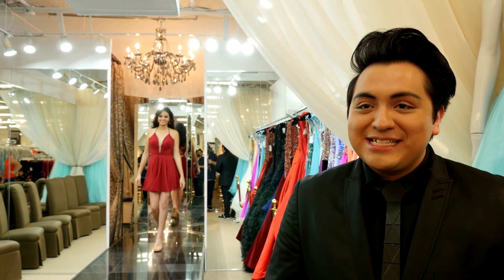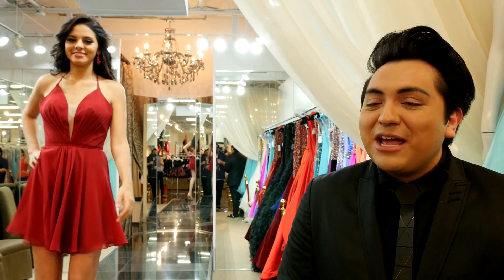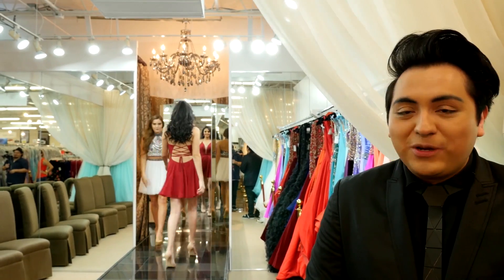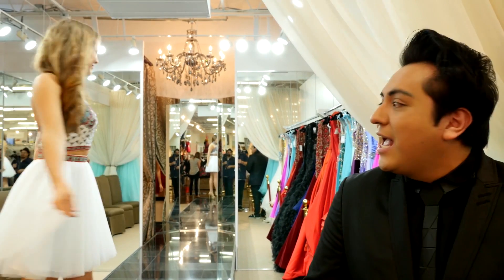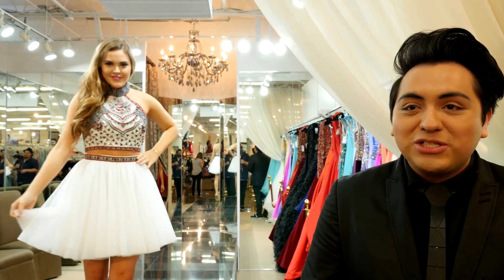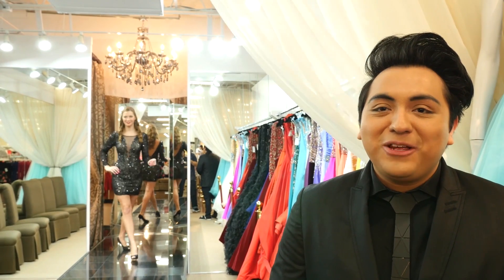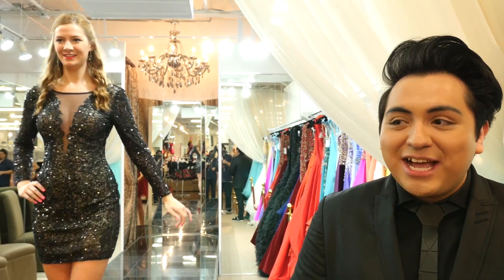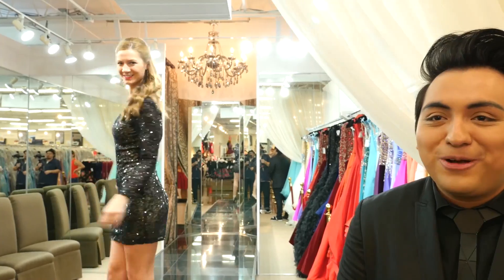Homecoming Dress Sneak Peak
In this video, Sergio Armas walks us through some of the hottest homecoming looks this season.